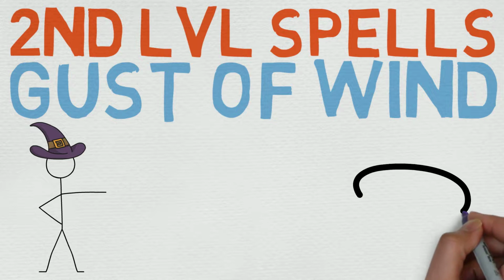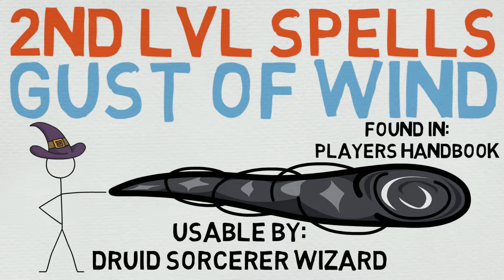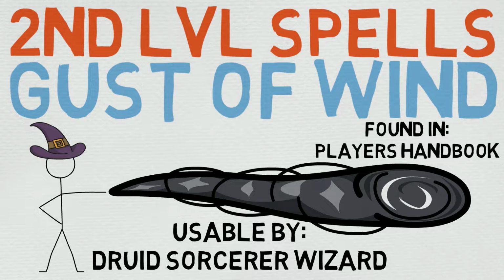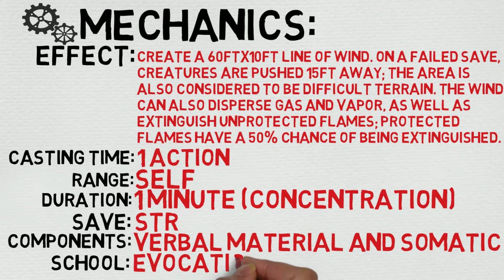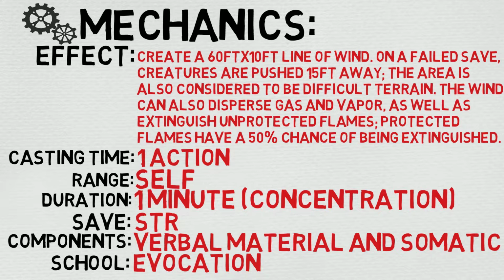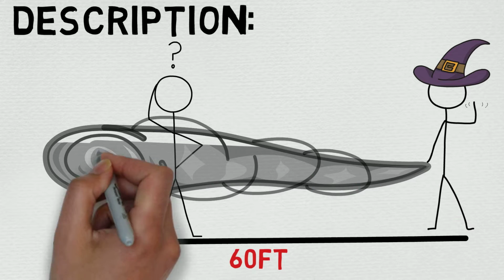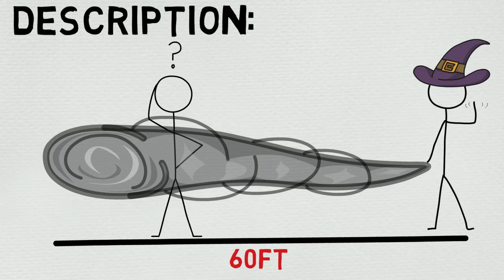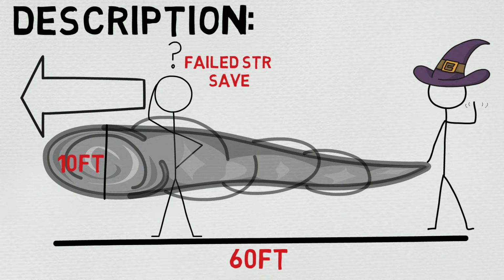2nd Level Spell #35: Gust of Wind (5E)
Level: 2nd
Casting Time: 1 Action
Range/Area: Self
Components: V, S, M *
Duration: 1 Minute (Concentration)
School: Evocation
Attack/Save: STR Save
Damage/Effect: Control
Description: A line of strong wind 60 feet long and 10 feet wide blasts from you in a direction you choose for the spell's duration. Each creature that starts its turn in the line must succeed on a Strength saving throw or be pushed 15 feet away from you in a direction following the line.

Any creature in the line must spend 2 feet of movement for every 1 foot it moves when moving closer to you.

The gust disperses gas or vapor, and it extinguishes candles, torches, and similar unprotected flames in the area. It causes protected flames, such as those of lanterns, to dance wildly and has a 50 percent chance to extinguish them.

As a bonus action on each of your turns before the spell ends, you can change the direction in which the line blasts from you.

* - (a legume seed)